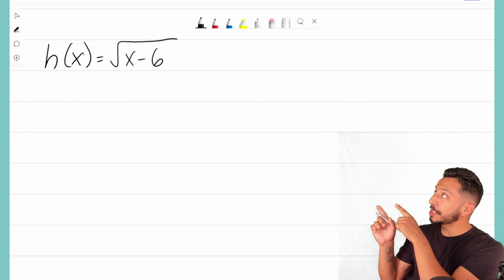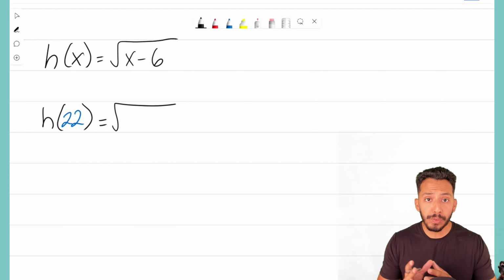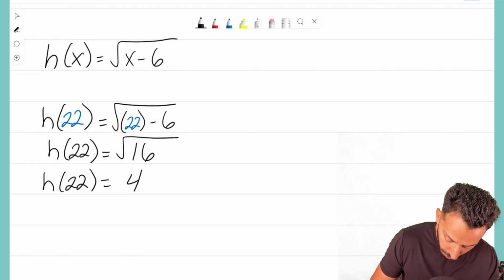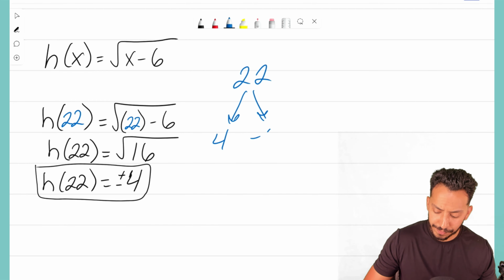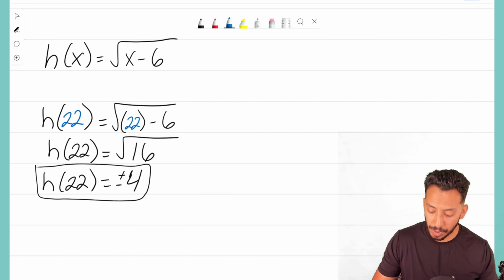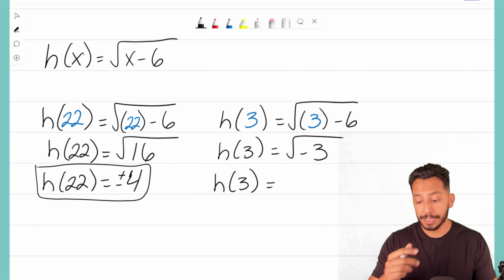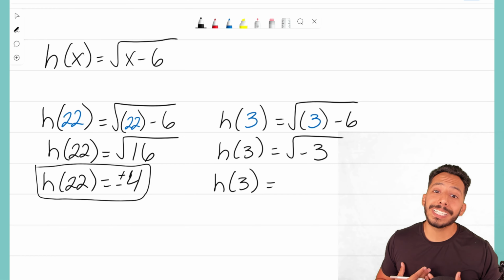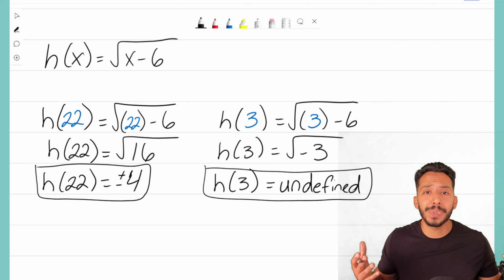Functions: Example #3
Let's discover how to evaluate an input for a given function. I'll explain all the step as we solve two examples to determine their outputs.